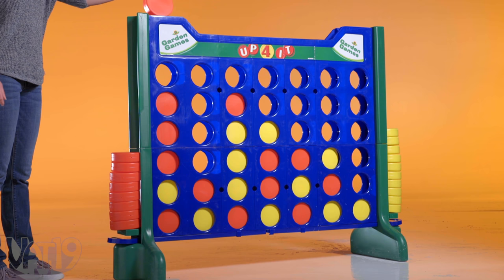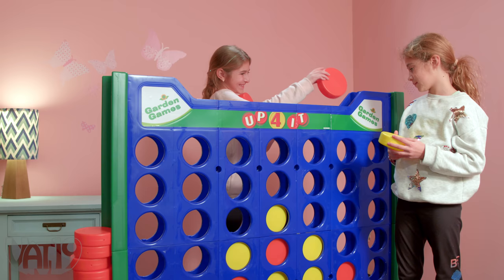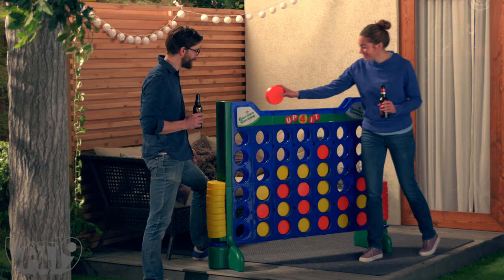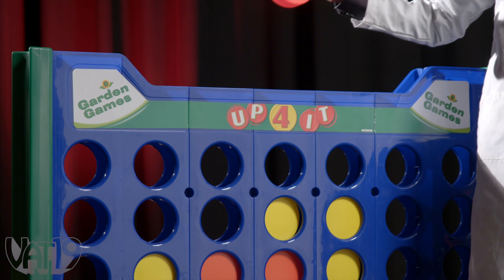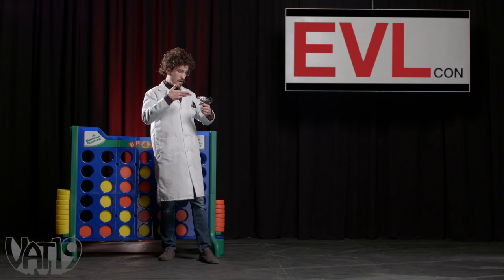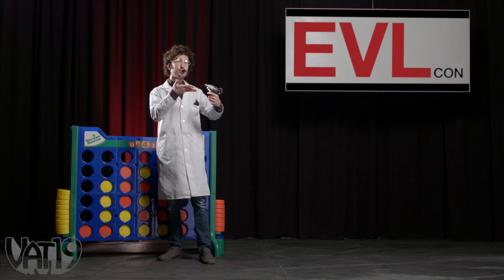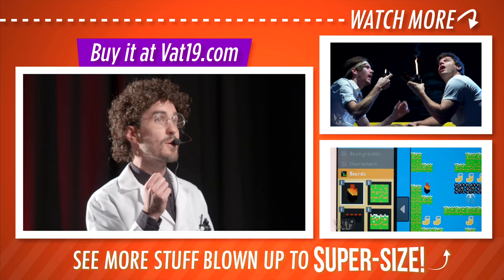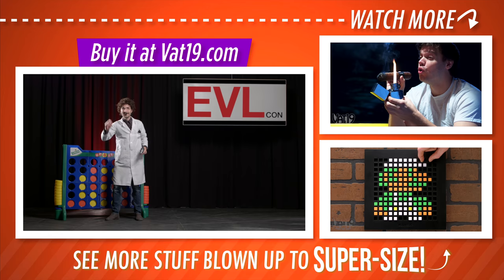Giant Four-In-A-Row Game!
Super-sized version of the classic four-in-a-row game!

Giant Four-in-a-Row is a new take on a classic game (like Connect 4).

At nearly four feet tall, the child-high four-in-a-row game requires all the critical thinking and balance of offense and defense of the original.

The set, made of weather-resistant plastic, is a formidable addition to a backyard, playground, or playroom.